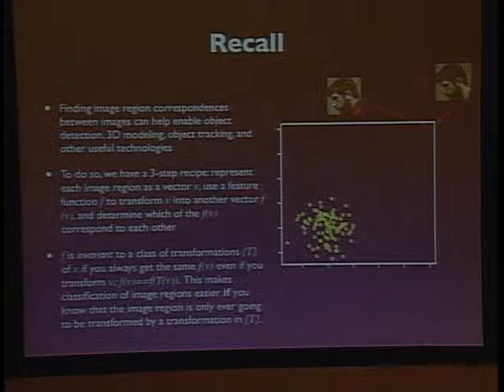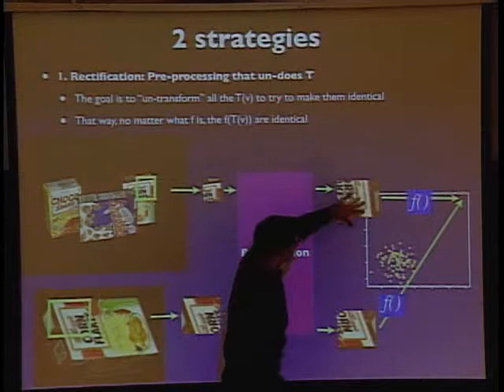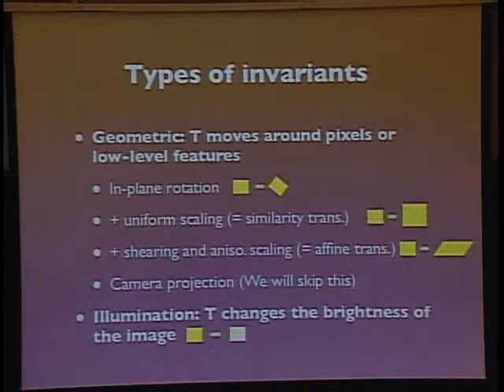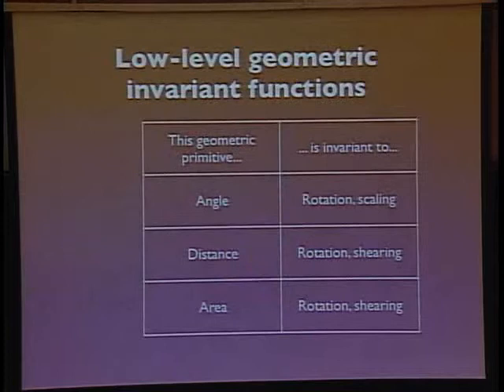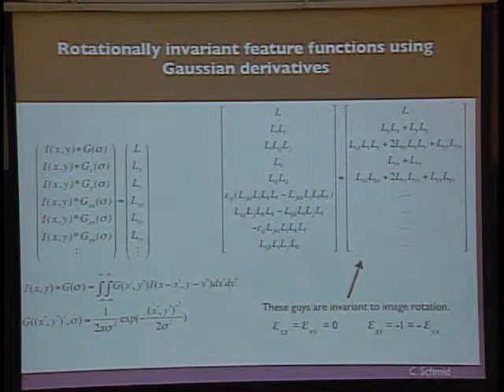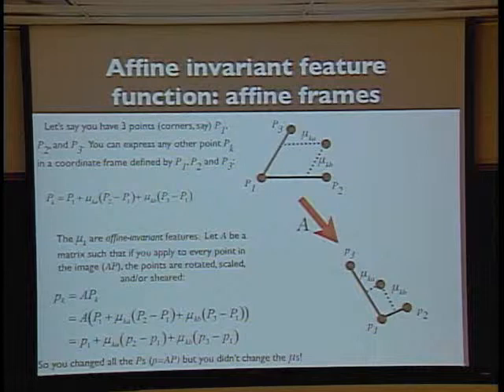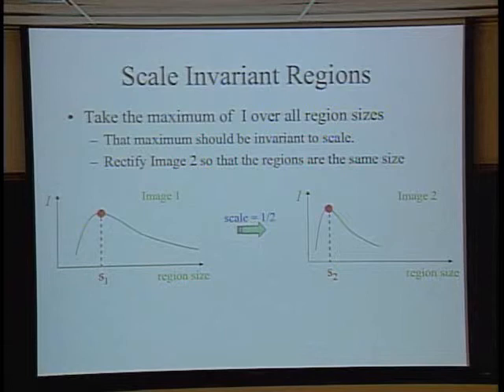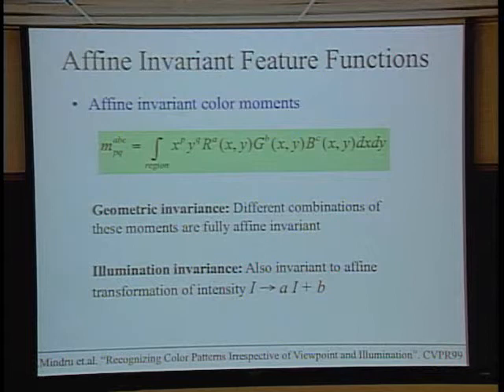Invariants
Lecture 11: Carmichale explains the use of invariants for dense and sparse matching, as well as some various kinds of invariants.